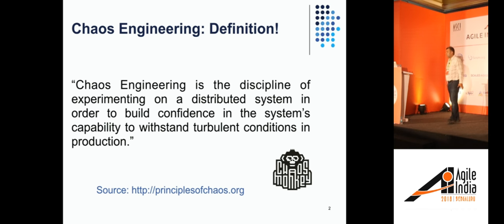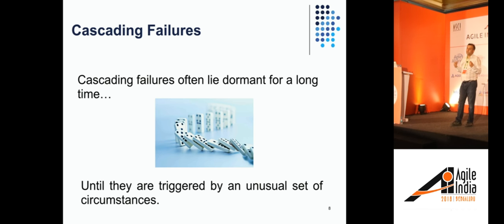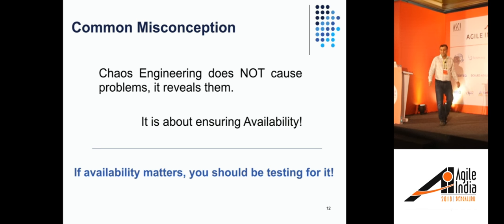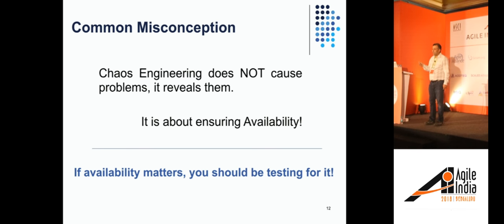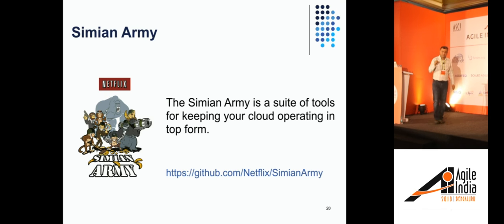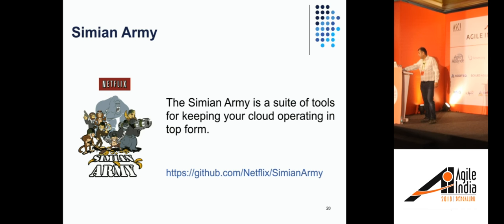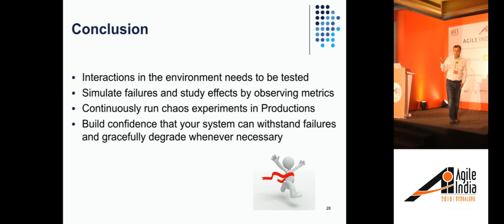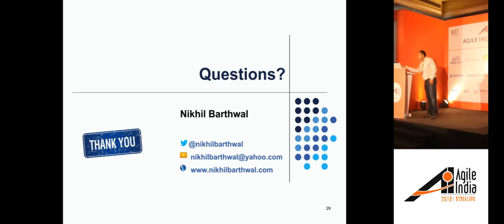Chaos Engineering by Nikhil Barthwal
Modern software-based services are implemented as large scale, highly distributed systems running in cloud or data centers. Disruptive real-world events like hardware failures or software bugs can create turbulent conditions in the environments where these systems and can lead to unpredictable outcomes. Chaos Engineering is a study of system’s ability to withstand such disruptive turbulent conditions. It works by purposefully injecting failure into the production environment that mirrors the actual failure modes and monitors the recovery.

Chaos engineering uses experimentation to study effects of such disruptions. These experiments typically start by defining “steady state” of the system and come up with metrics that can be used to measure this steady state. Then various events that mirror the failure modes (aka “Chaos”) that are possible in our production environment (e.g. server crash), are injected systematically in the system in controlled environment.

Effect of the injected “Chaos” is observed by collecting and analyzing the metrics identified above. If the system is able to recover successfully, this builds confidence in system’s ability to handle an actual unplanned outage.

If a failure to recover is observed, then it becomes a target for improvement before that behavior manifests in the system at large. By continuing to run these simulations, it is possible to identify several such vulnerabilities. Fixing these vulnerabilities strengthens the system over a period of time. Extensive monitoring and logging is essential for the success of Chaos Engineering in its goal to improve the resiliency of the system.